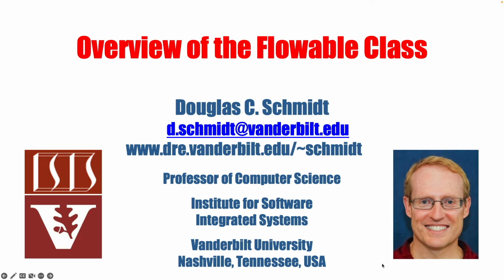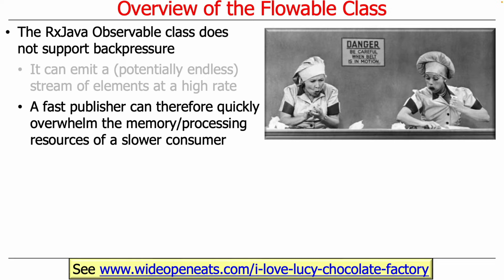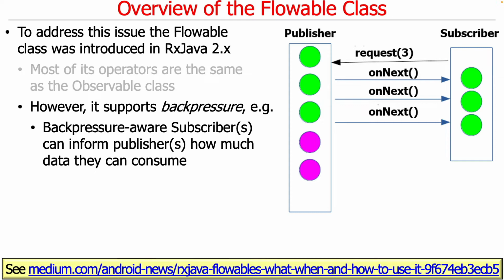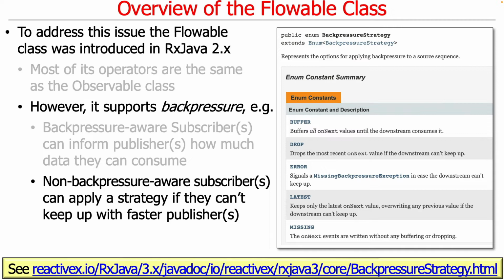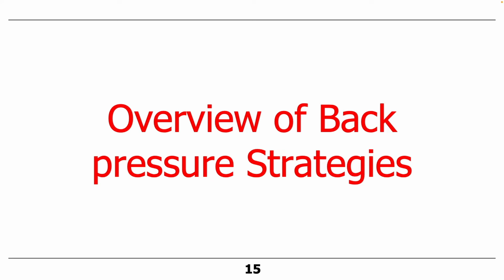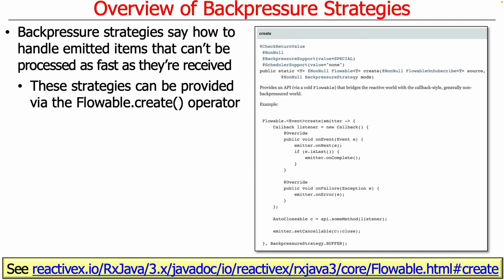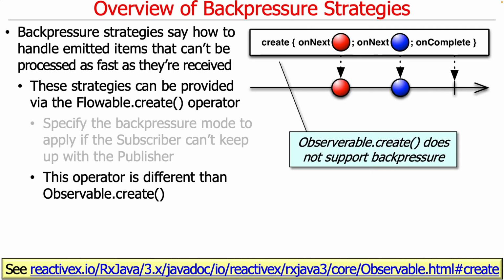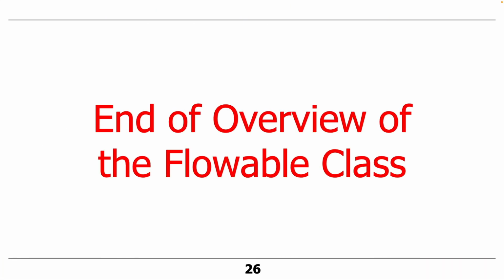Overview of the Flowable Class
This video describes the capabilities of the RxJava Flowable class, focusing on its support for backpressure, which ensures fast publisher(s) don’t generate events more quickly than slower subscriber(s) can process them.